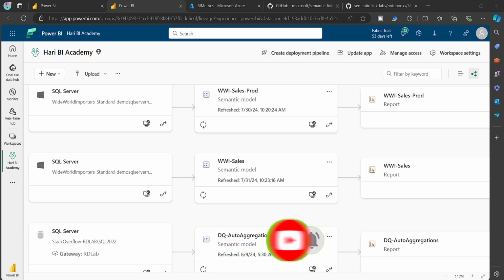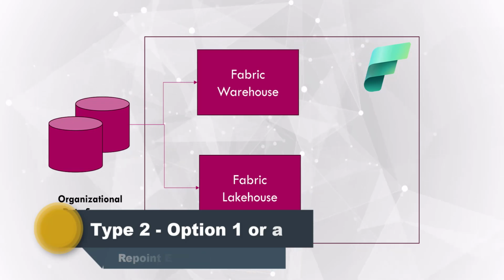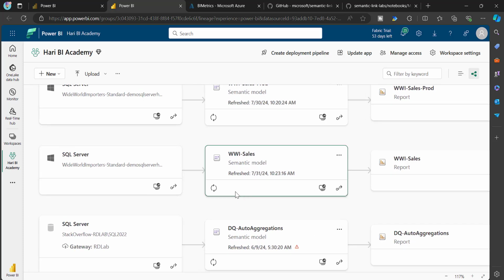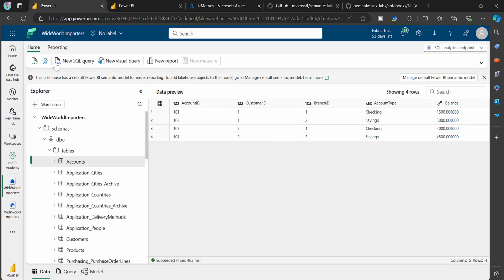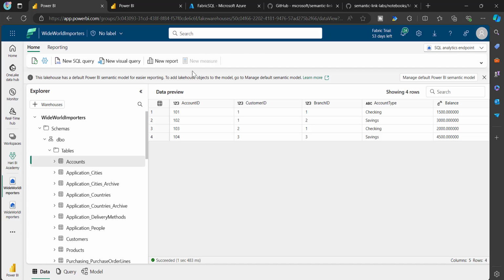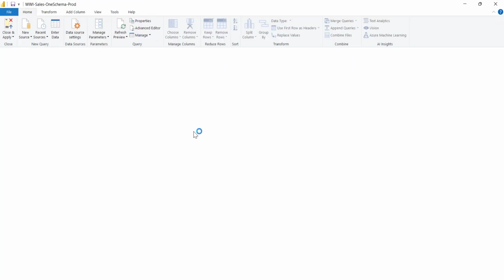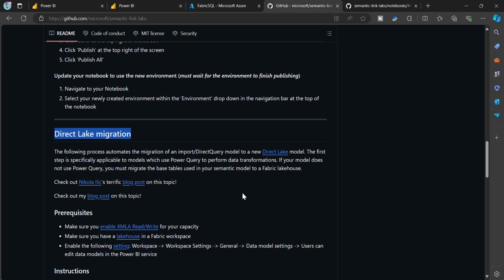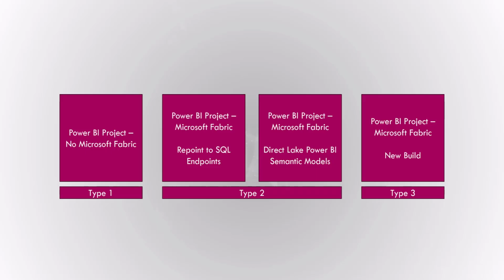Types of Power BI Projects in Microsoft Fabric | 3 Different types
This video explains on what are the different types of Power BI projects that you can see or work with after Microsoft Fabric in your organization. This video helps you understand the steps that you need to perform on your projects.